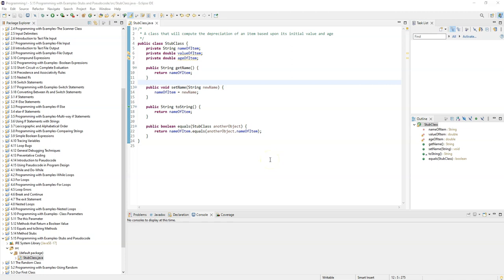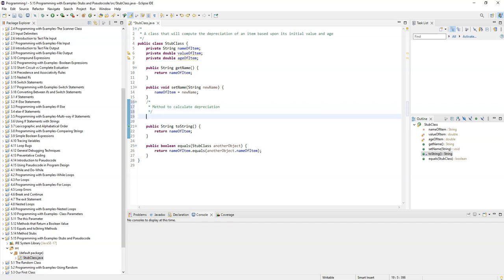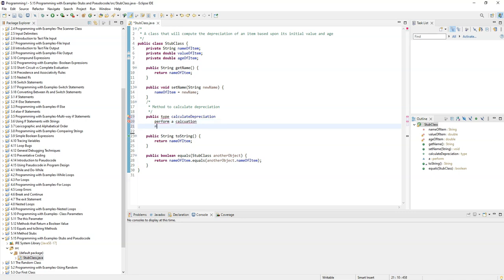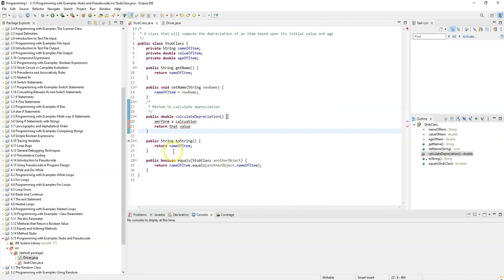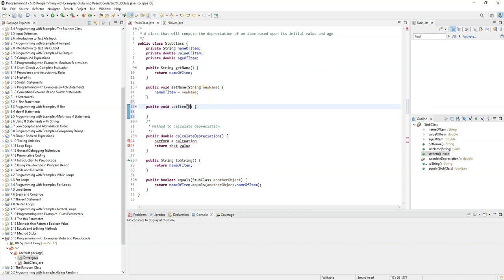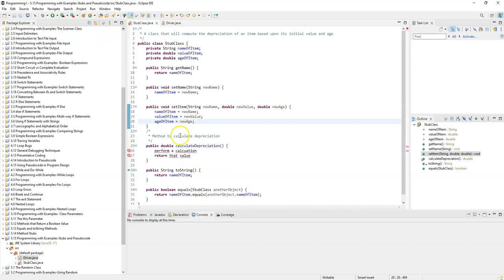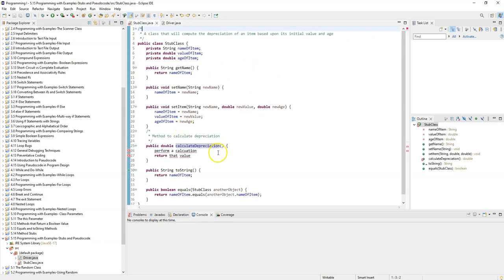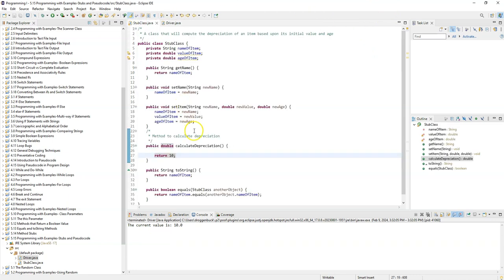5.15 Programming with Examples- Stubs and Pseudocode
Looking at how to use stubs and pseudocode to write our methods.